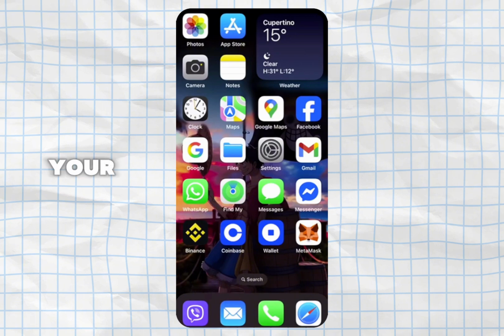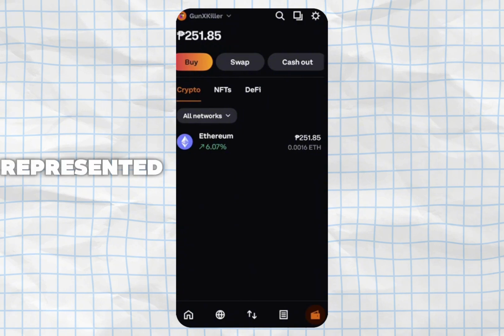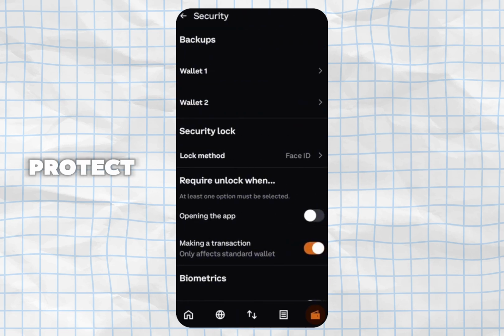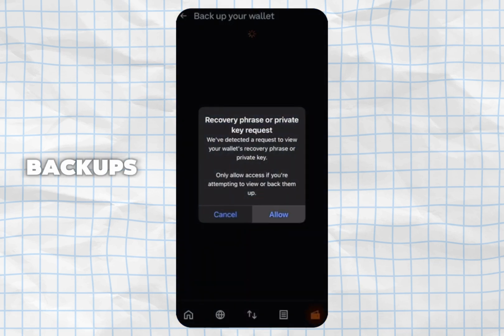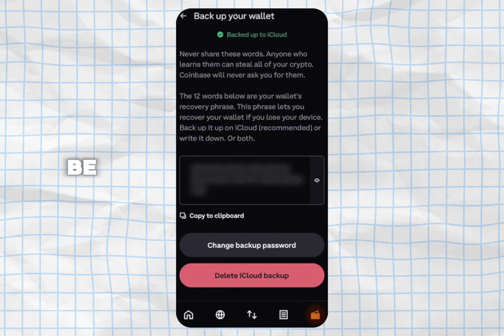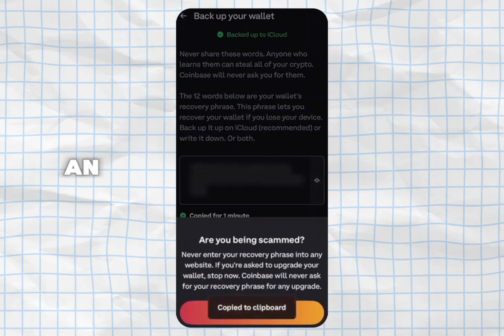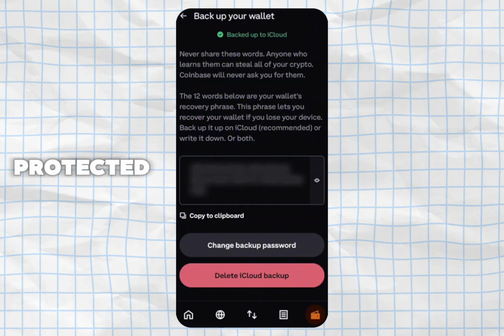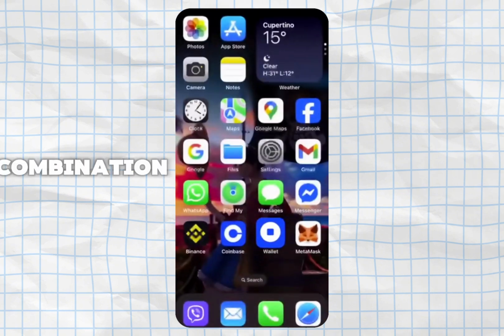How To Find Your Seed Phrase On Coinbase Wallet (2025 Guide)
Having trouble finding your Coinbase wallet seed phrase? In this video, we'll show you a step-by-step guide on how to quickly and easily recover your seed phrase in 2025. Whether you're a seasoned crypto enthusiast or just starting out, this tutorial is perfect for anyone who needs to access their Coinbase wallet but can't remember their seed phrase. Follow along as we walk you through the process and get back control of your cryptocurrency today!